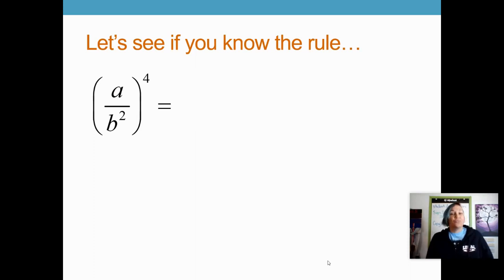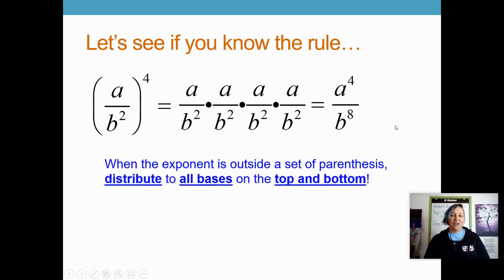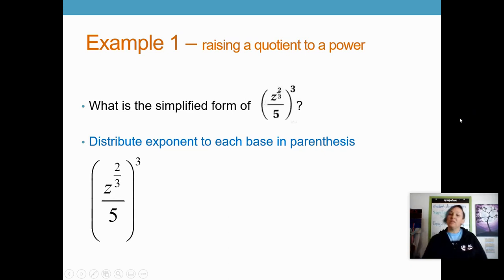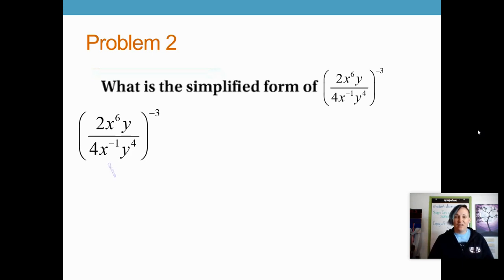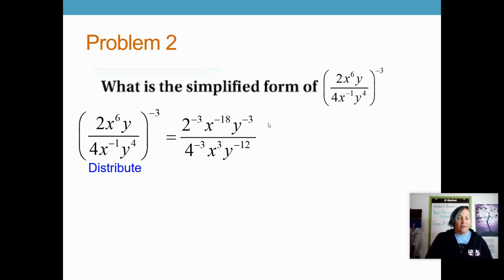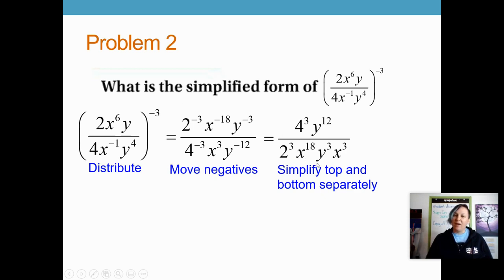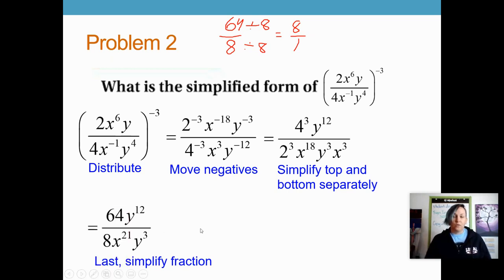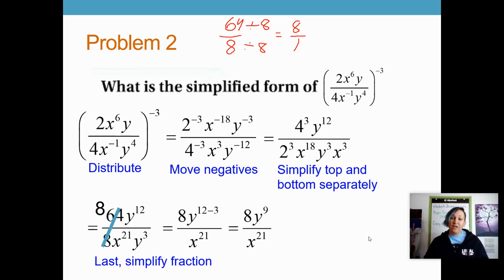1/8 Video 2 - Distribute Fraction